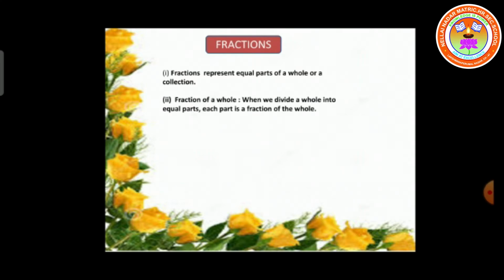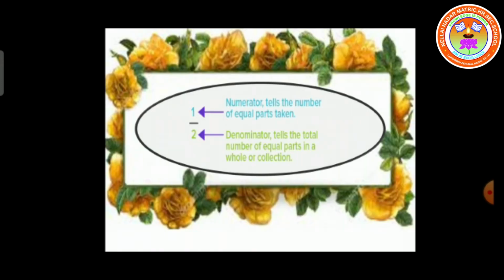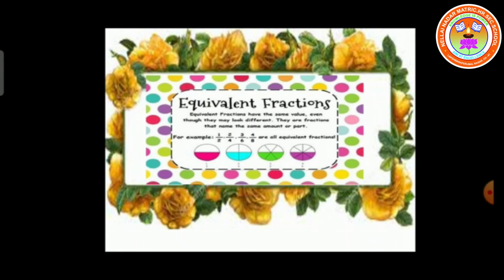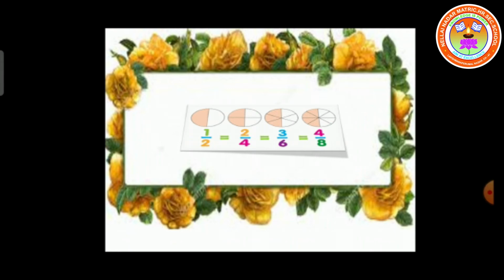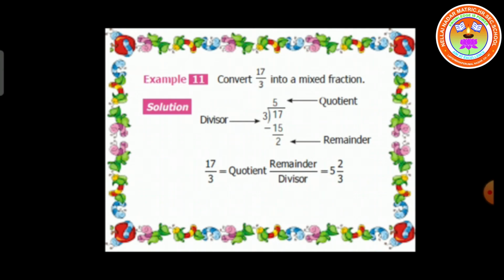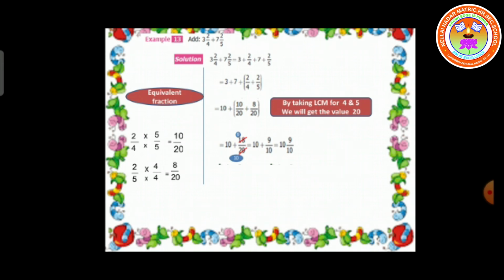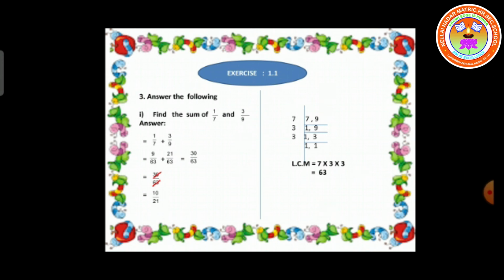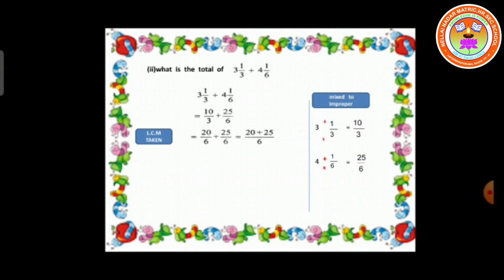STD-6 MATHS TERM-3 CHAPTER-1 FRACTIONS (PART-1)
CHAPTER-1
FRACTIONS
EX:1.1